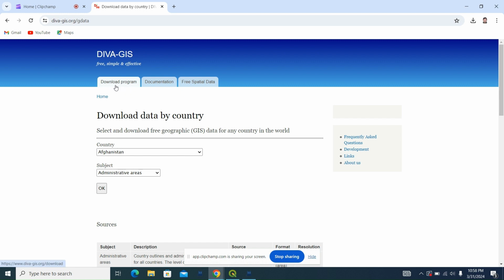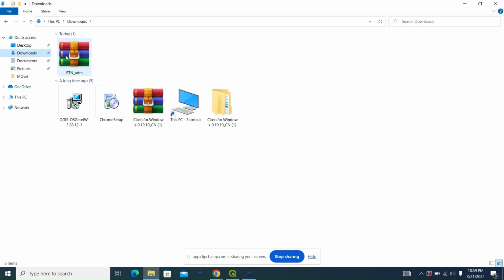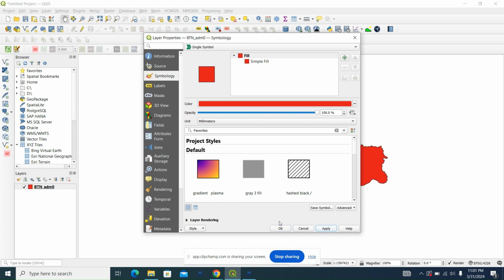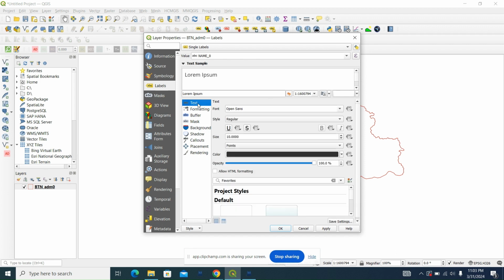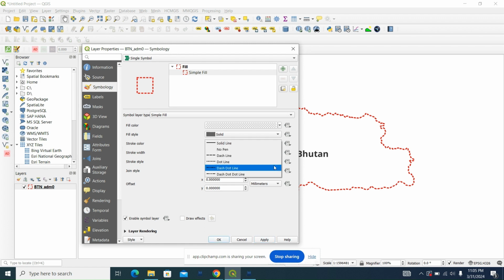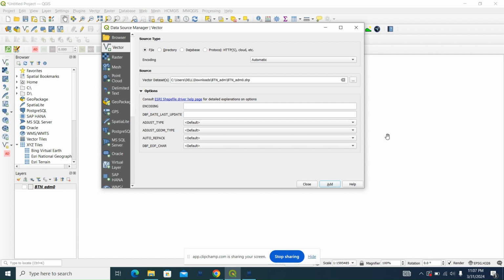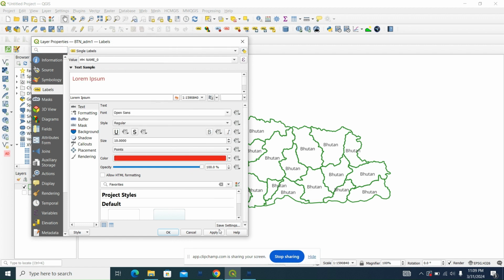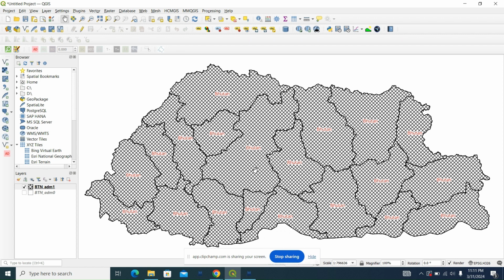QGIS Tutorials 4: How to download shapefile data GIS for any country | Beginners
In this video tutorial you will learn how to download free GIS data for any country in the world especially shapefile and Road network and Elevation.